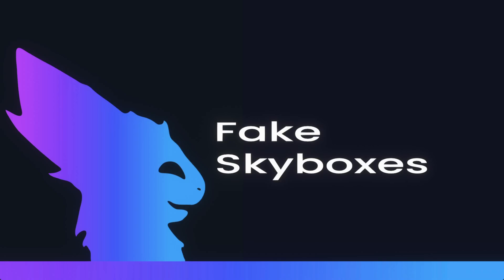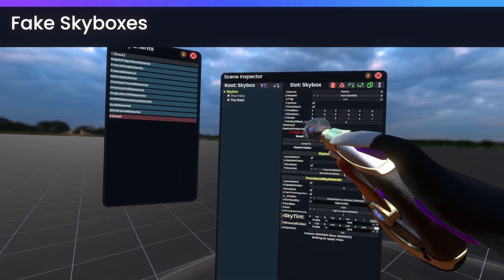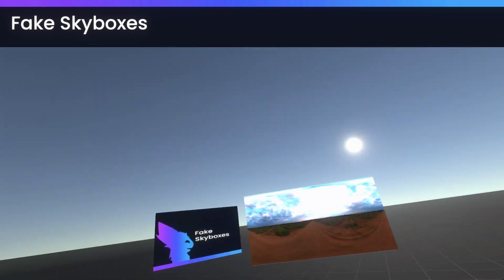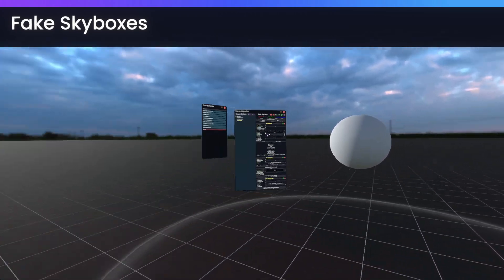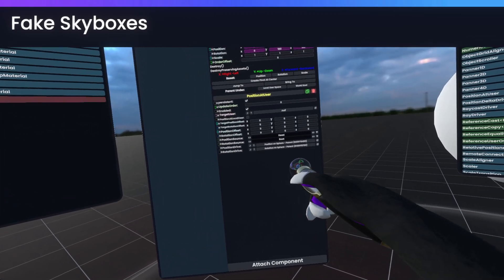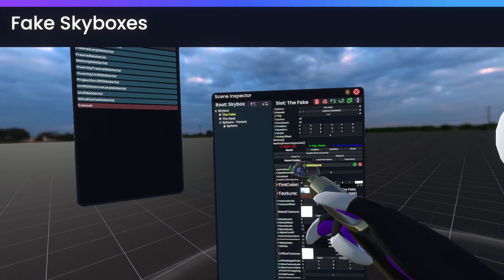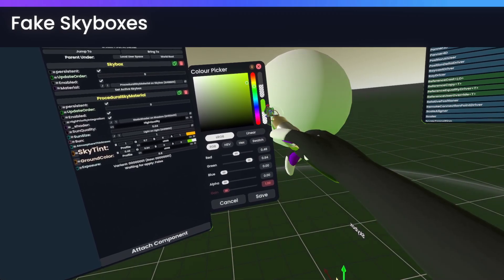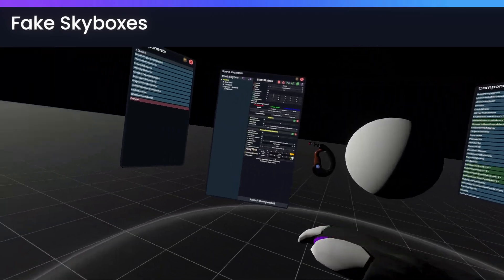Resonite - Fake Skyboxes [Tutorial]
Heya!
In this video I explain how to set up fake skyboxes and why youd want to do so!

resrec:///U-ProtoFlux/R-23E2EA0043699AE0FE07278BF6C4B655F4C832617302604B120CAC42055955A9